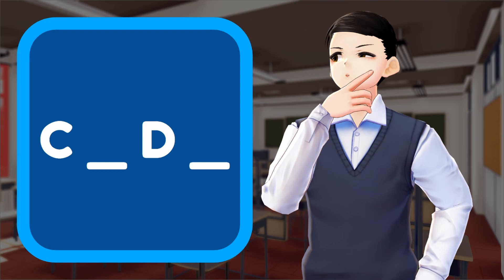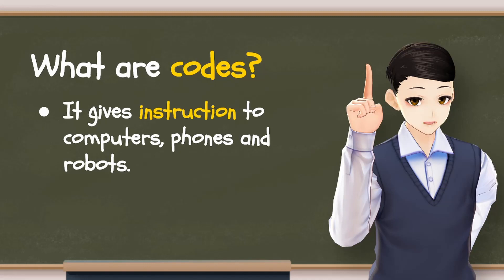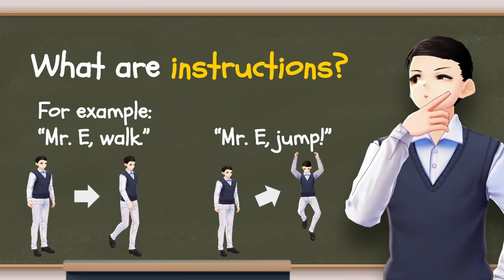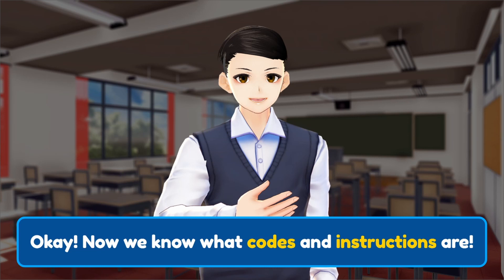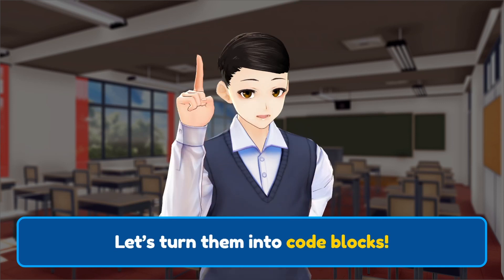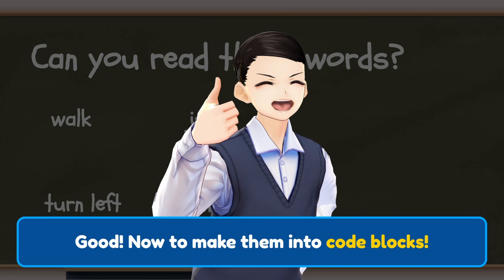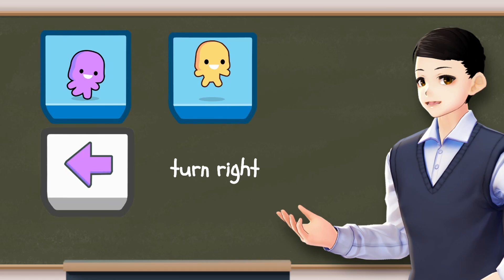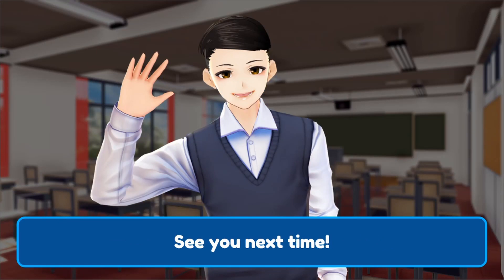[EP1] What is Coding? Simple Introduction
Hi everyone! This is Mr.E and we're going to talk about coding!

Coding is an exciting thing where we find out how to create, develop and have fun with code, computers, and robots!